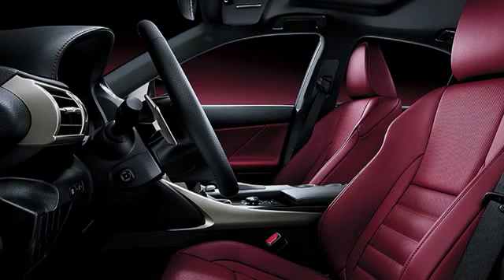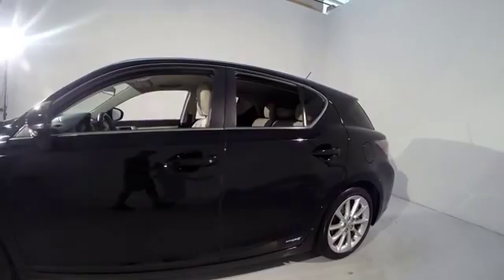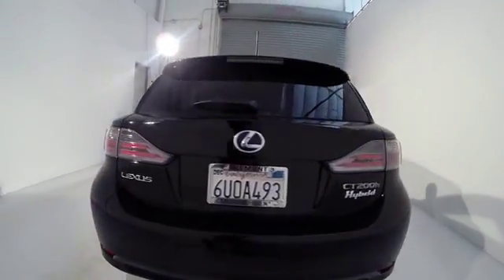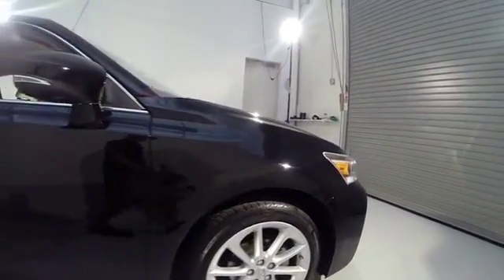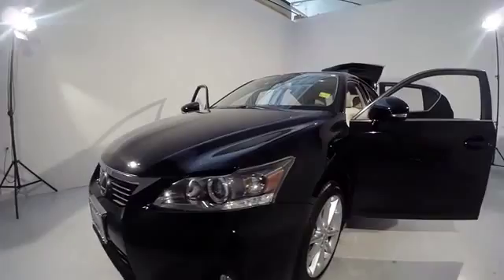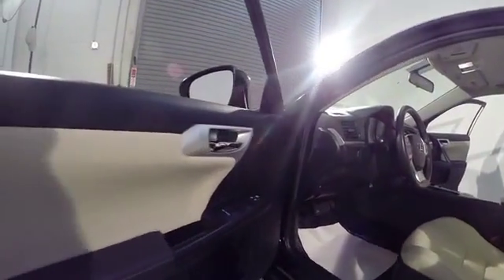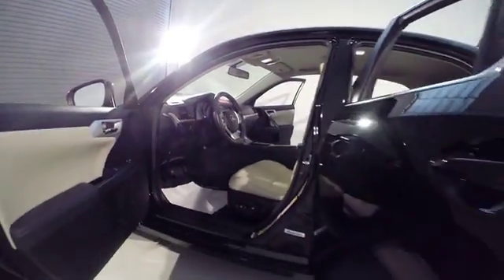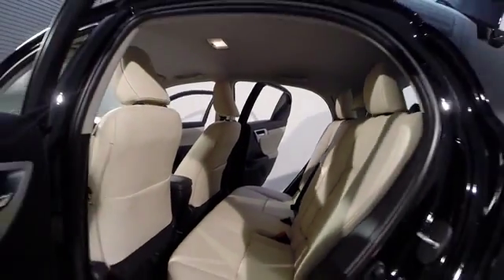2012 Lexus CT Walk-Around Magnussen Lexus of Fremont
2012 Lexus CT  - Stock#: ML065737 - VIN#: JTHKD5BH5C2065737

Magnussen Lexus
5600 Cushing Parkway

6 Speakers, Air Conditioning, Four wheel independent suspension, Power driver seat, and Traction control. Hold on to your seats! Are you interested in a truly wonderful car? Then take a look at this outstanding 2012 Lexus CT. It is nicely equipped with features such as 6 Speakers, Air Conditioning, Four wheel independent suspension, Power driver seat, and Traction control. This CT will allow you to dominate the road with style, and get terrific gas mileage while you're at it. Magnussen one of a kind.FOR MORE INFO.  CALL SALES DEPT. Our Pre-owned vehicles go through a comprehensive 161-point safety inspection/reconditioning, we provide a minimum of 3 months/ 3000 miles Limited Power train warranty and for your peace of mind we offer our unique 14-day Exchange policy (See Sales manager for details) to make your purchase decision easier. Certain vehicles listed may not be available, or may have different prices. Prices exclude state tax, license, document preparation fee, smog fee, and finance charges, if applicable. Vehicle option and pricing are subject to change. Pricing and availability varies by dealership. Please check with your dealer for more information. OVER 140 PRE-OWNED VEHICLES AVAILABLE FOR SALE.